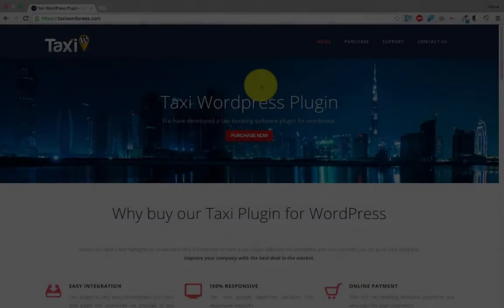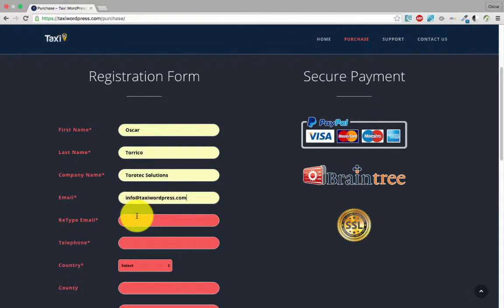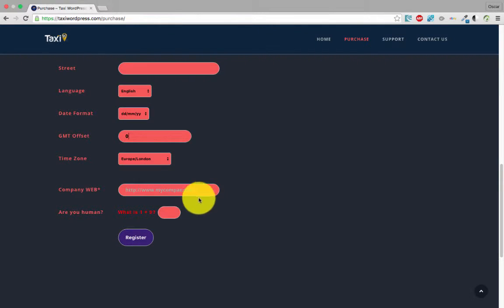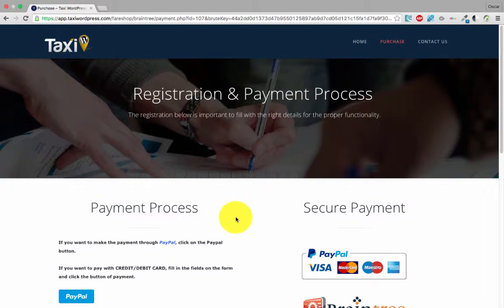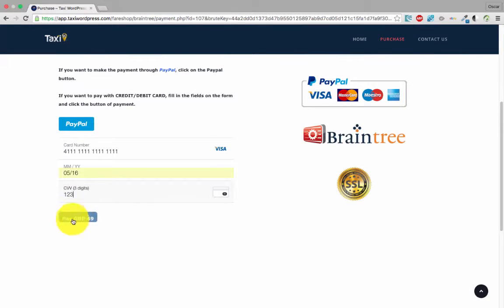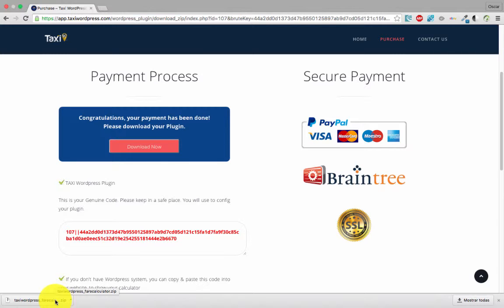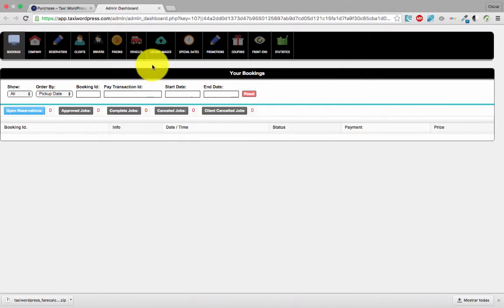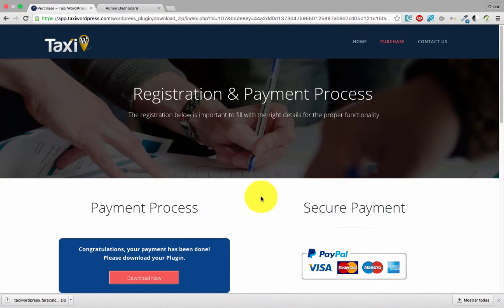How to purchase taxi plugin for wordpress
In this video we show how to purchase the taxi plugin wordpress in few steps.